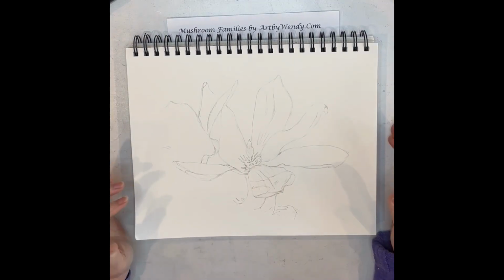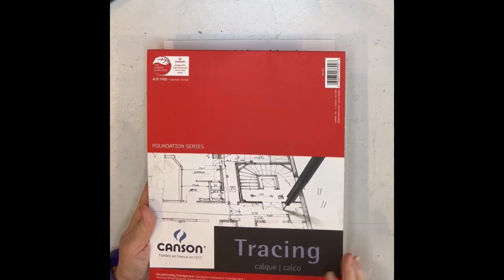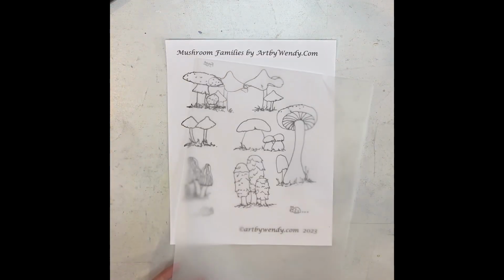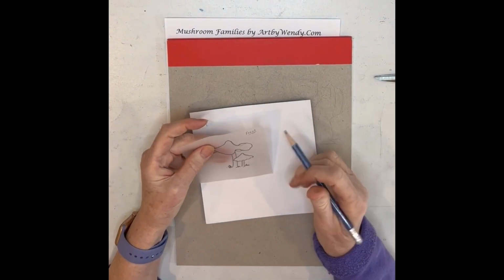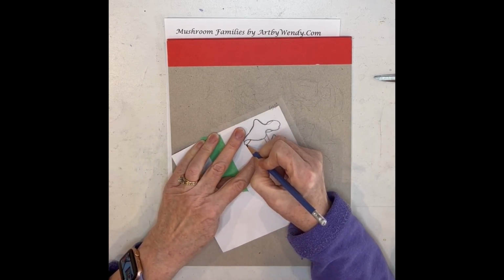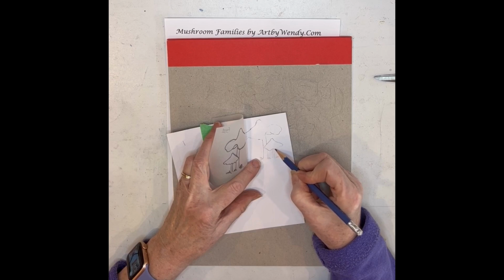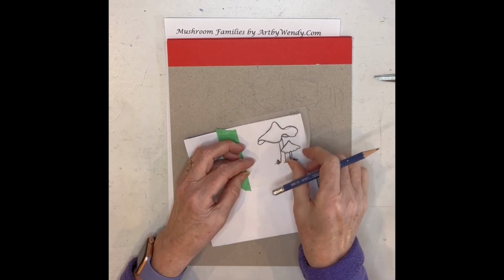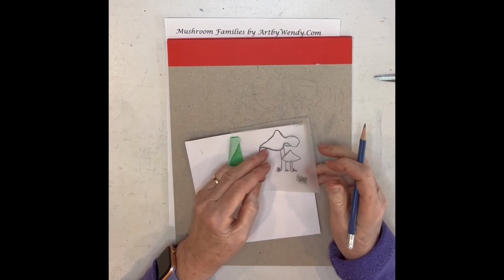Quick & Easy Way to Transfer an Image to Watercolour Paper with Wendy Mould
Transferring your Perfect Drawing to Watercolour paper can present a challenge. The lines need to be drawn carefully as erasing and redrawing lines can damage your watercolour paper.  We have all watched with dismay as our watercolours pool in a crease in the paper. Yes, you can use graphite paper, but it is pricey and can be messy.  Check out this quick and easy way to transfer your image from one surface to another. For further discussion see Wendy's March 13, 2023 Blog Post: A Quick-n-Dirty Way to Transfer an Image to Watercolour Paper
Wildlife Artist Wendy Mould loves to work in pencil, pen, and watercolour. Her favourite subjects are birds and animals resting on a log, fishing in the tidal pools, or prowling in the forest – Life on the West Coast.

Follow by Joining my E-Mail List and learn all the news FIRST